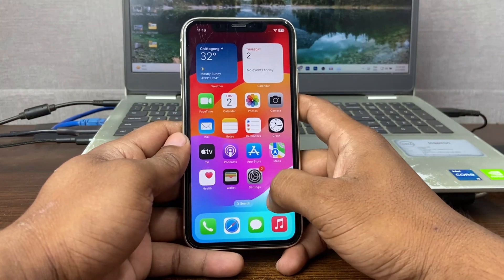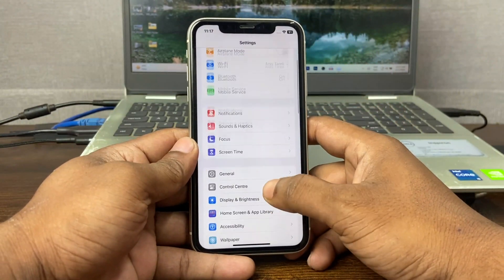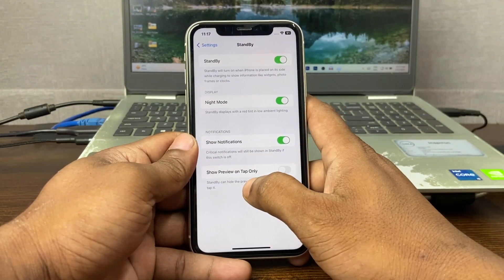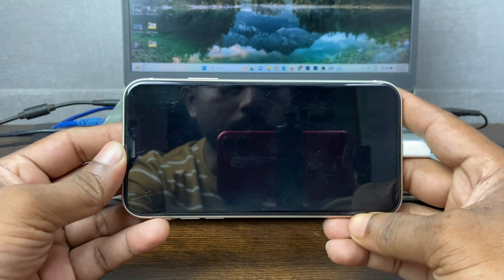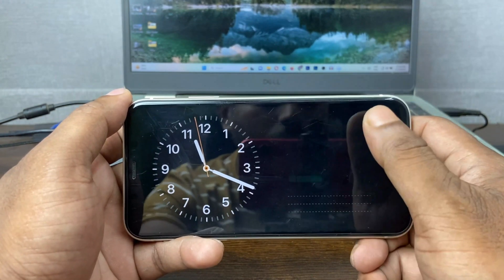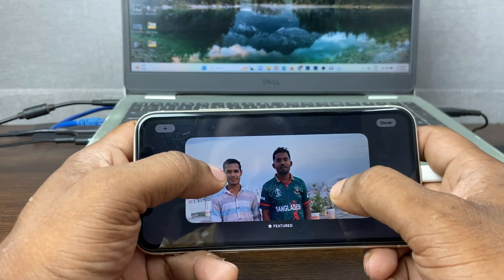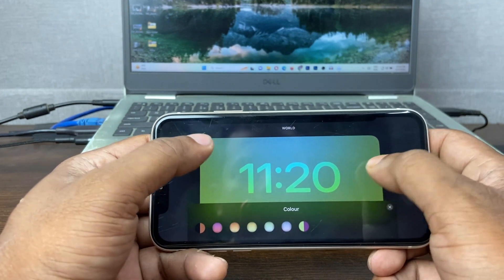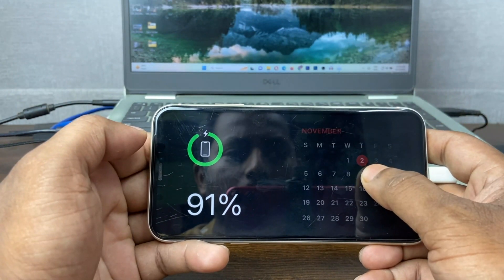iOS 17 How to Use StandBy Mode on iPhone!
In this video i show you how to use standby mode on iPhone